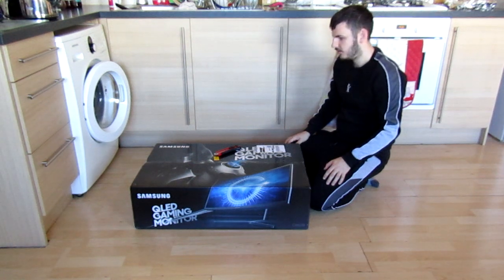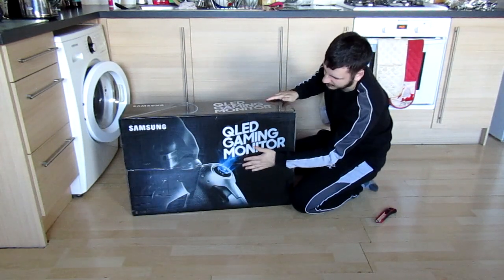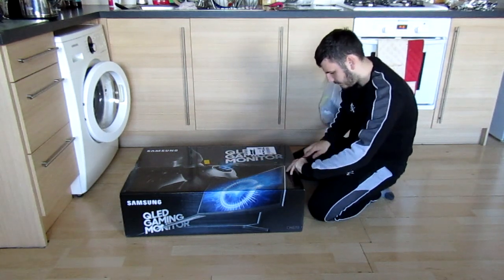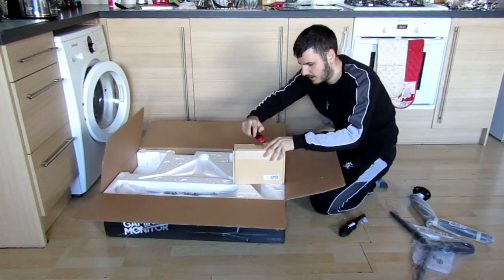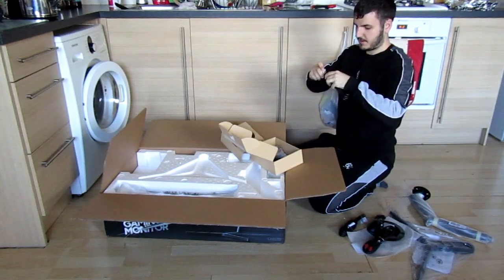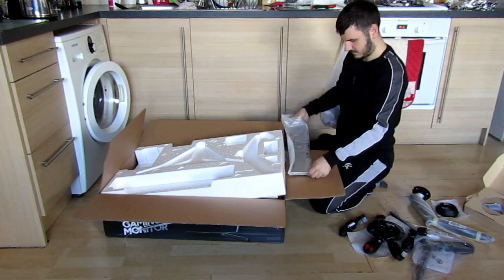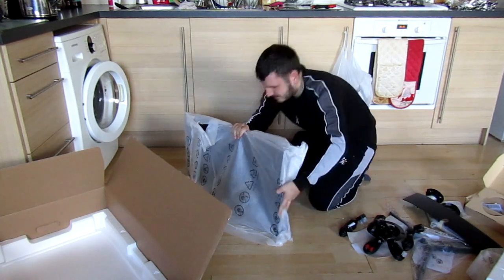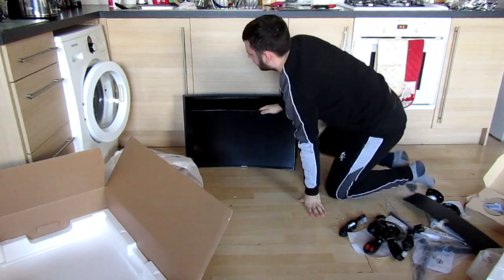unboxing the samsung c32hg70 gaming monitor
unboxing the Samsung c32hg70 gaming monitor which has a 1m/s 144hz and is uhd